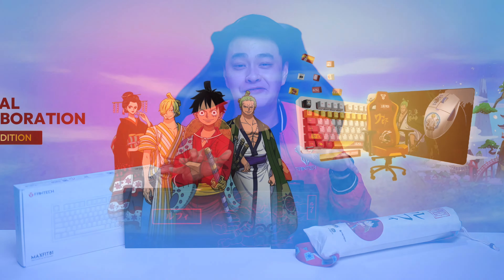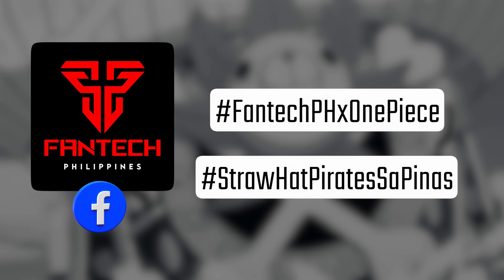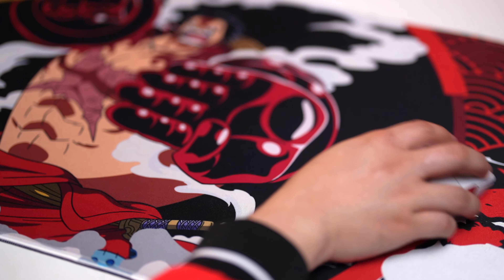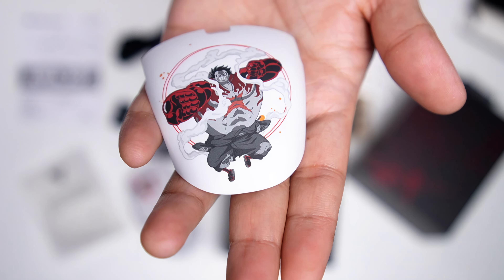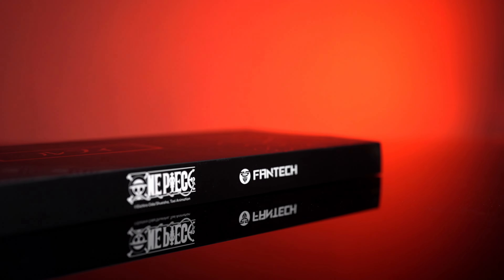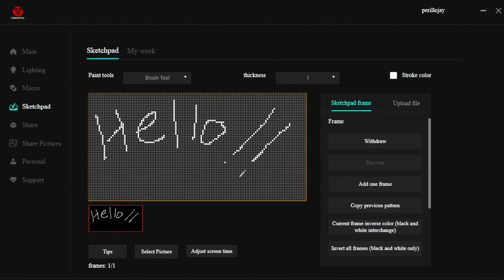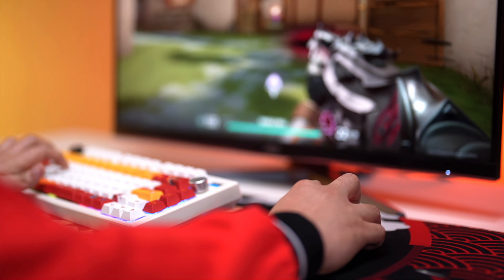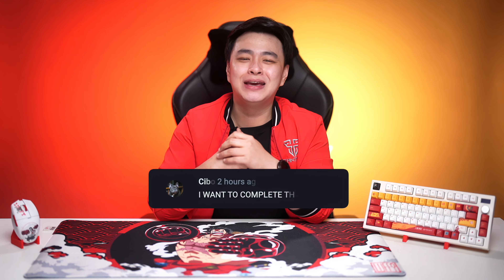Fantech x One Piece Limited Edition Gaming Peripherals | Luffy Set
Experience the Fantech x OnePiece Luffy Set: Exclusive Limited Edition Gaming Peripherals overview! Join me as we delve into every feature and detail of this thrilling collaboration between @FantechWorld and One Piece. From the high-quality deskmat, ARIA XD7 mouse, to the PBT Keycap set and MAXFIT81 Vibe keyboard, discover why these gaming peripherals are a must-have for every One Piece fan. 🎮⚓